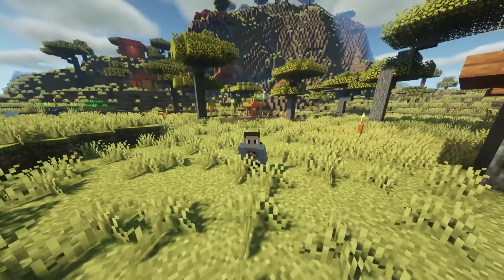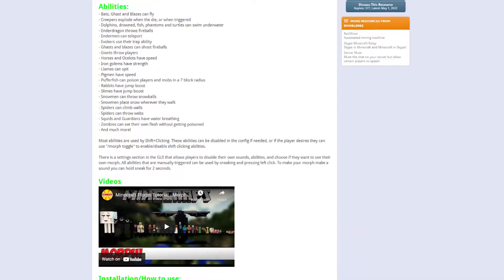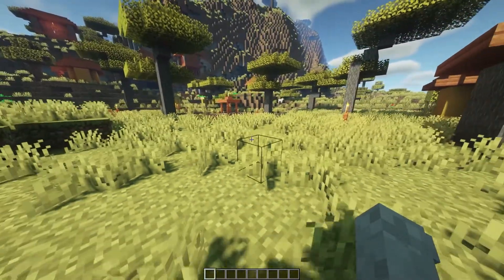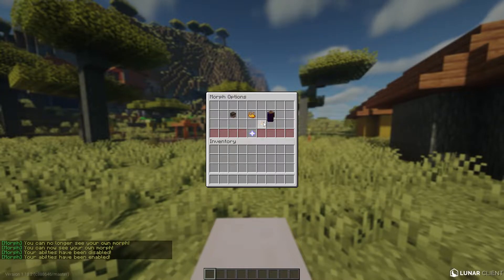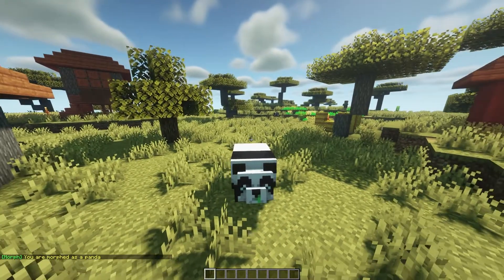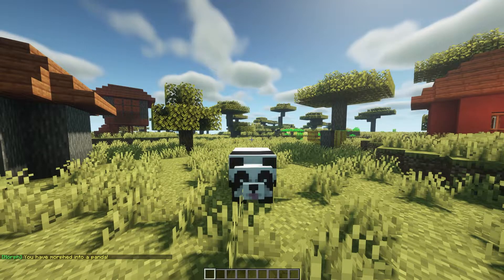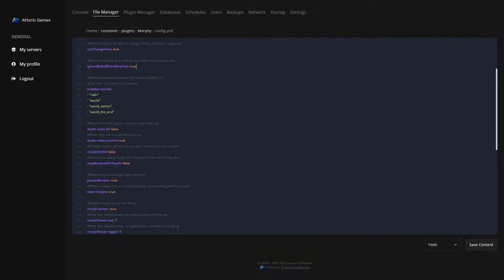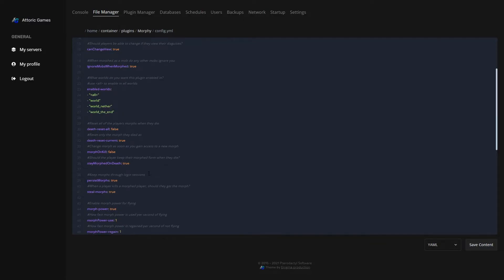How to Use the Morph Plugin for Your Minecraft Server | lwpMC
Hey guys! As promised, all the links for the plugins and discords are in the description below, just click the "See More" button!

Timestamps:

Intro - 0:00
Sponsor - 0:25
Commands & Showcase - 1:00
Config - 6:00
Testing Changes - 7:55
Outro - 8:20